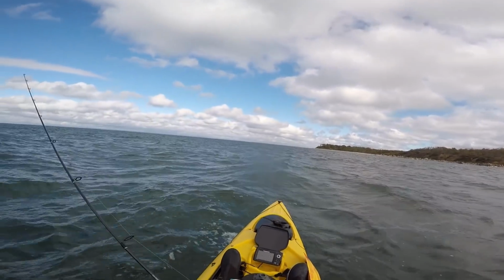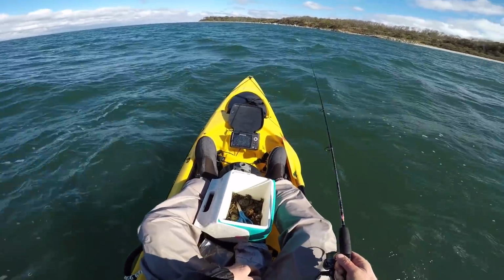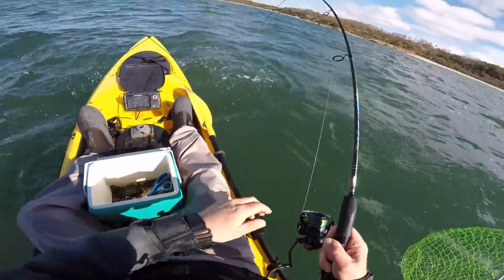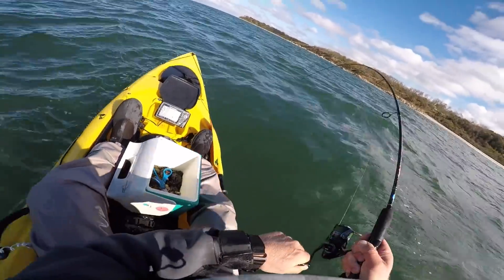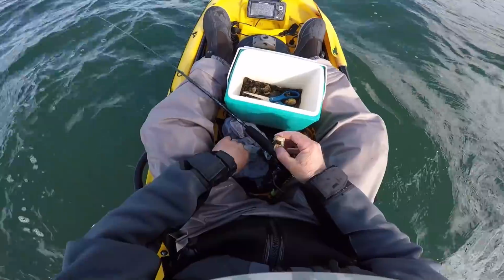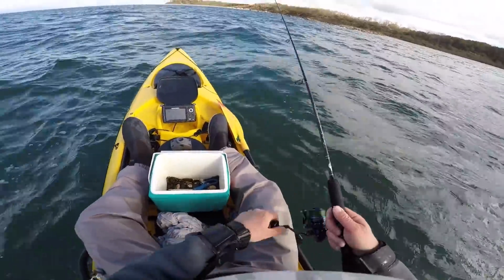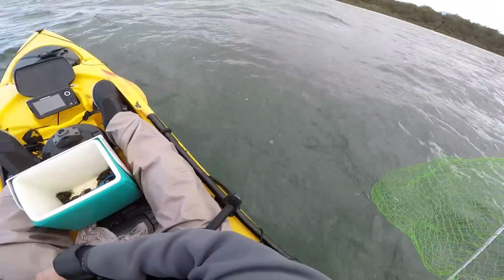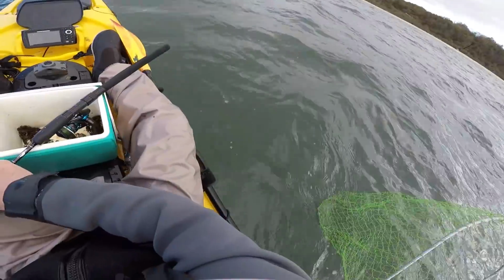Blackfish Jigging - Asian Crabs vs Green Crabs - Which Caught the Biggest Tog?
Asian Shore Crabs and Green Crabs are fished on light jigs for blackfish (Tautog) on a kayak fishing trip.
Waterproof Still Camera
Video Camera
John Skinner Jig Book